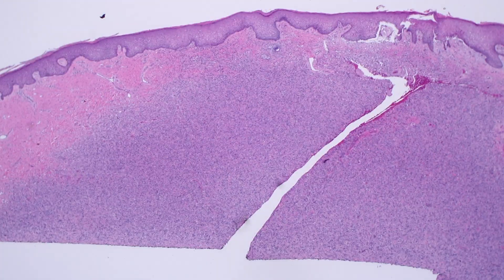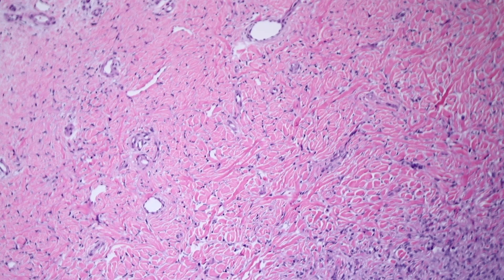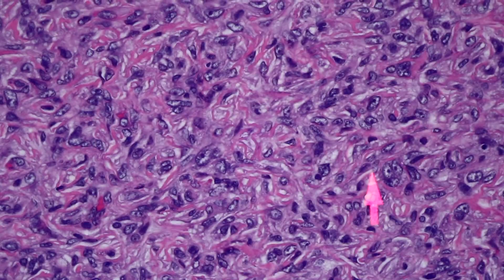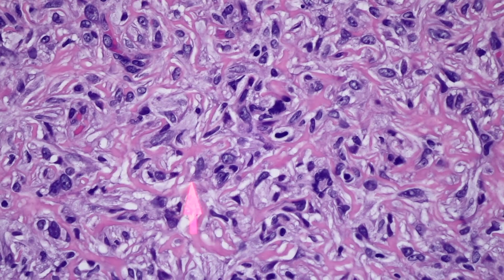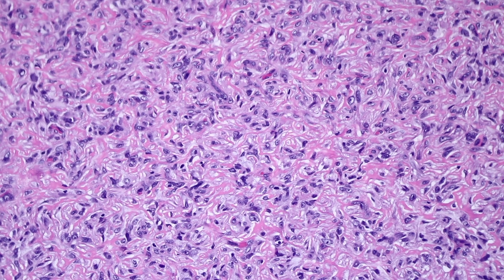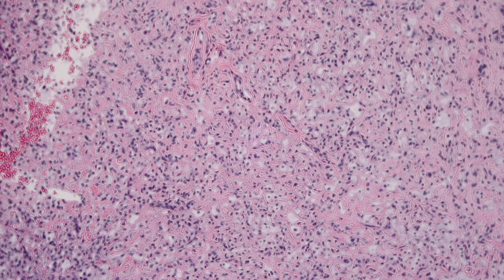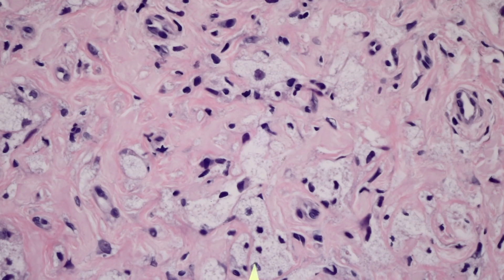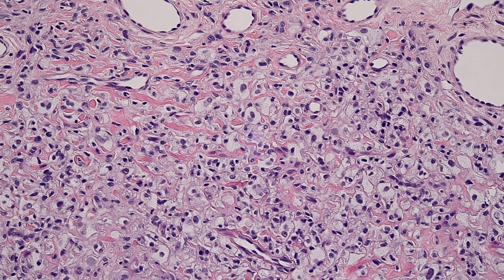Dermatofibroma, Lipidized ("Ankle Type")...Explained by a Dermatopathologist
Dermatofibromas on the ankle or lower leg tend to have abundant lipidized xanthomatous foamy histiocytes and abundant sclerotic collagen in the background. This video demonstrates.